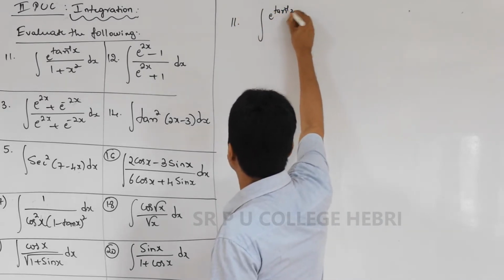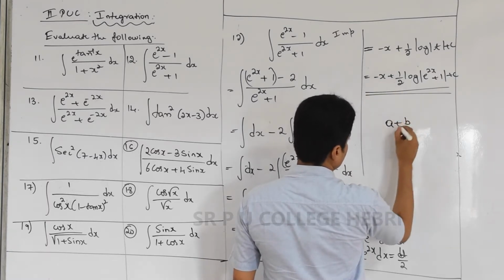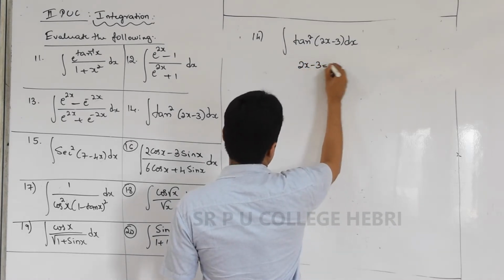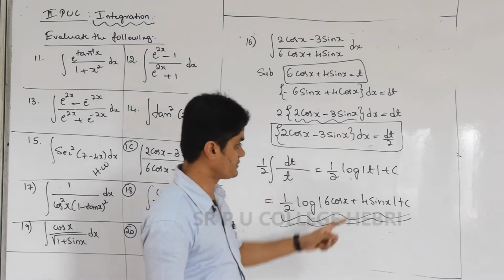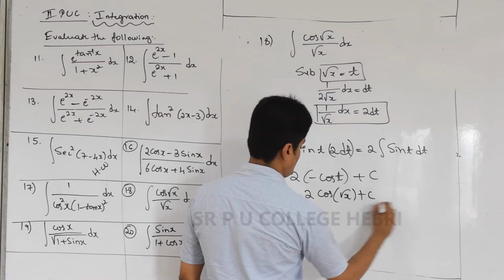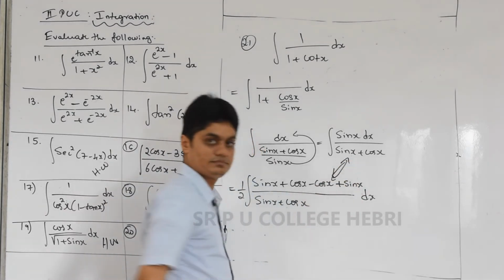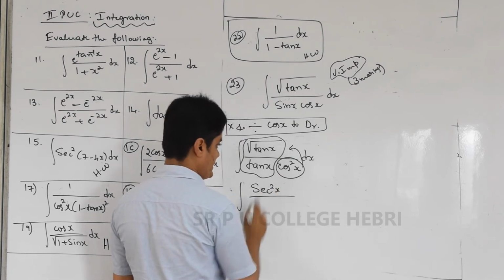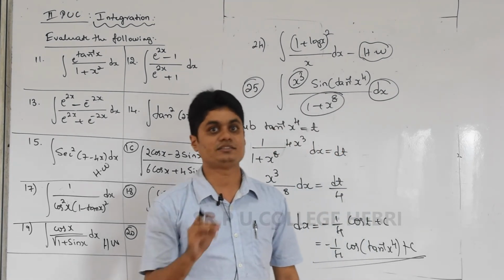II P U C - Mathematics - Integration - Part 4